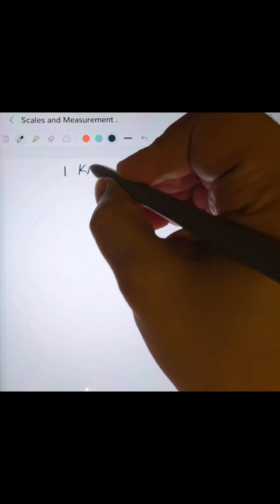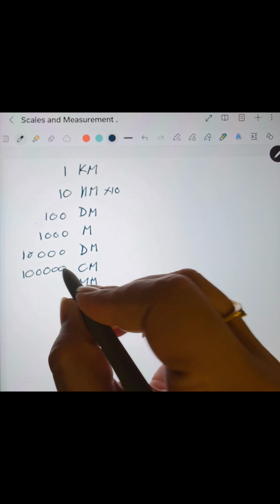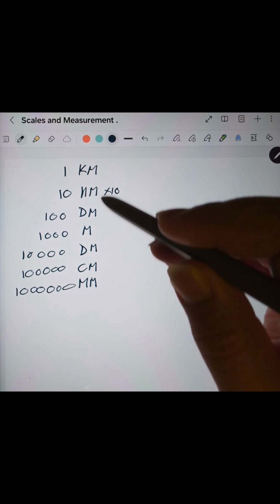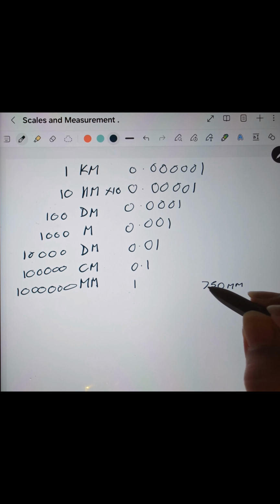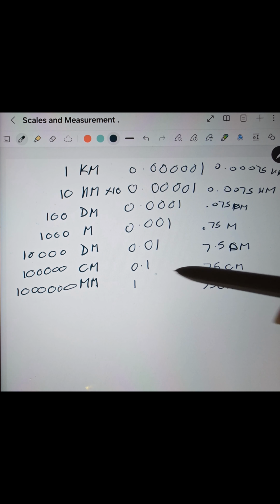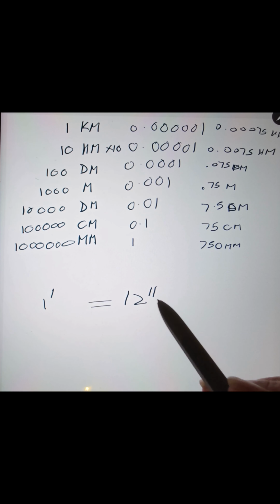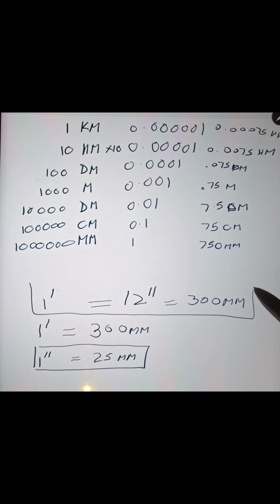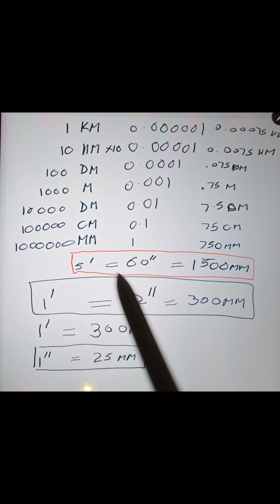Measurements & Conversions in Interior Designing – Everything You Need to Know!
Whether you're a student, beginner, or practicing interior designer, understanding standard measurements and unit conversions is essential for accurate space planning, material calculation, and seamless communication on-site. 📐

In this video, we’ll break down:

✅ Common measurement units used in interior design
✅ How to convert between metric & imperial systems
✅ Understanding measurements in tape

Perfect for architecture & design students, DIY enthusiasts, and professionals who want to level up their execution game!